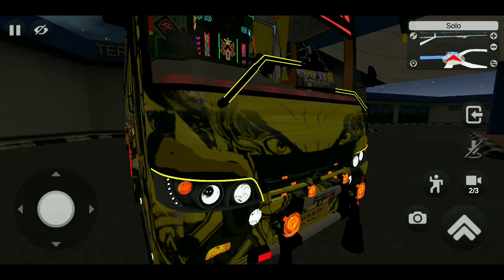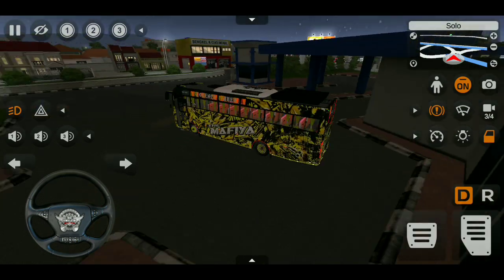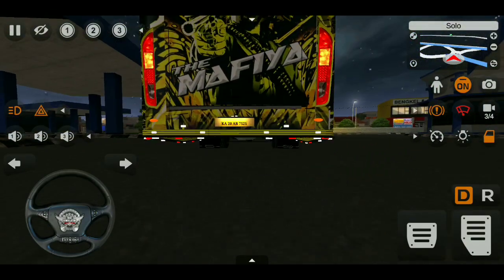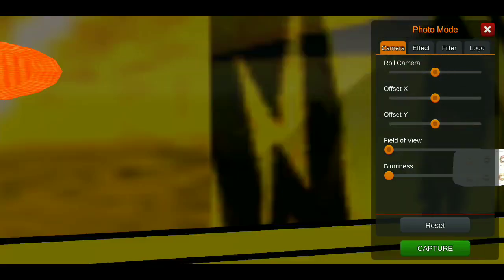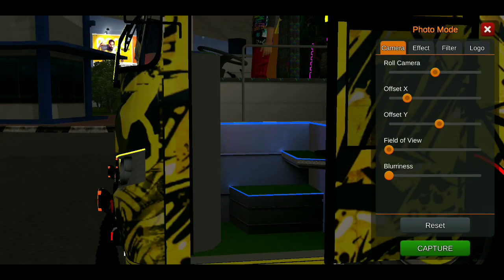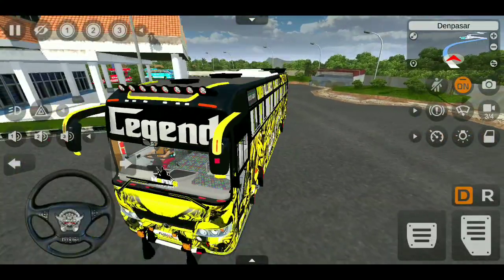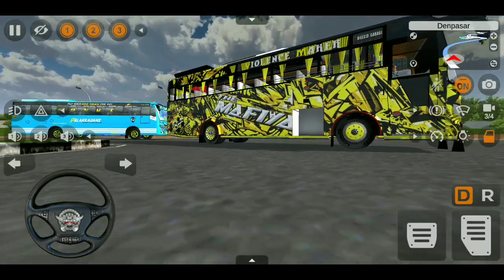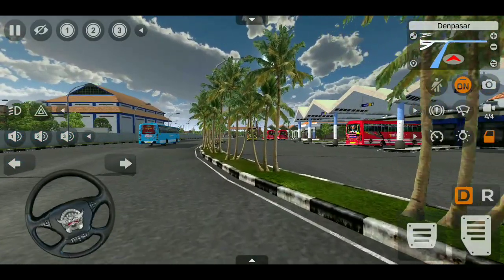Zedone Non Bodycode bus mod released || Kerala tourist bus mod BUSSID